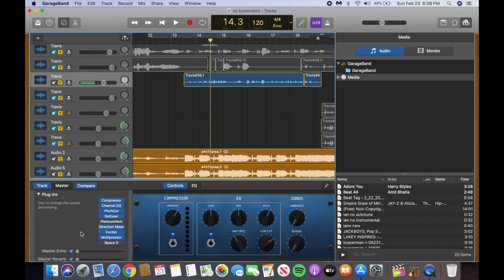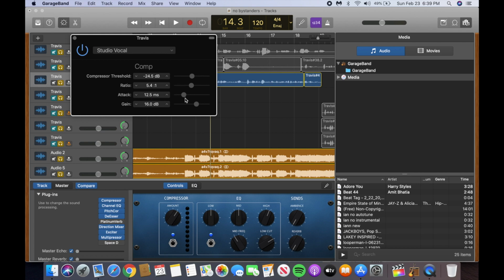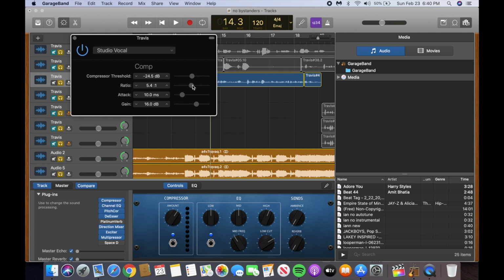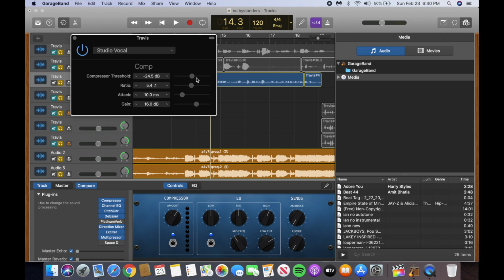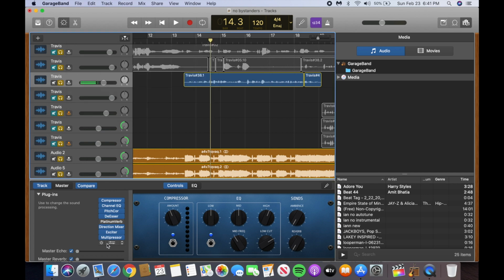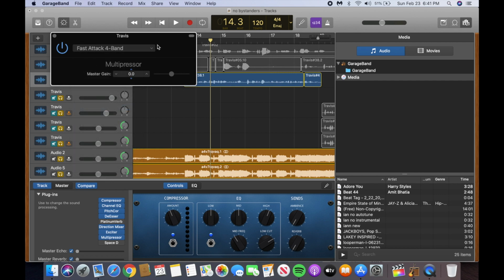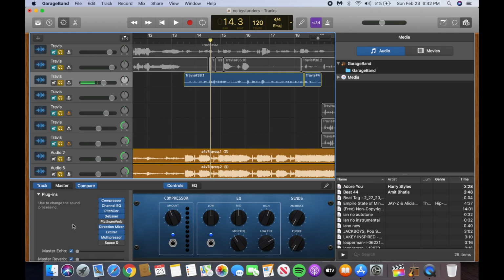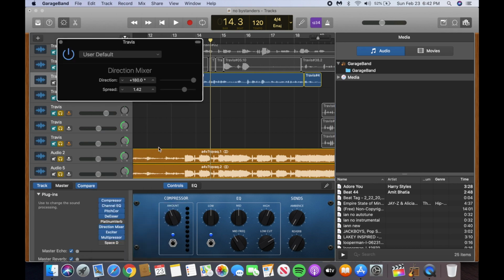How To COMPRESS YOUR VOCALS in GARAGEBAND | (Making a Vocal Track Ep. 2)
Second part of the series! Hope you Enjoy!